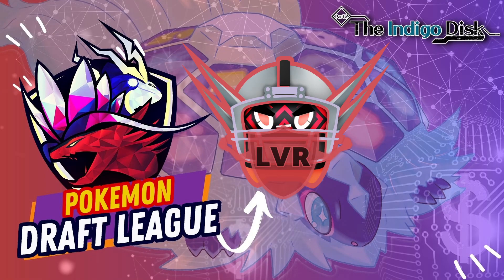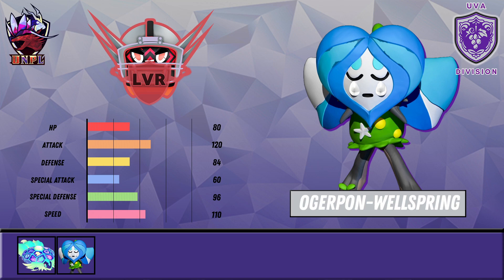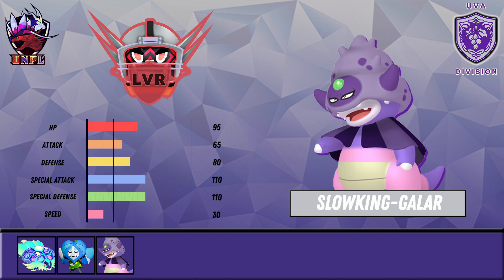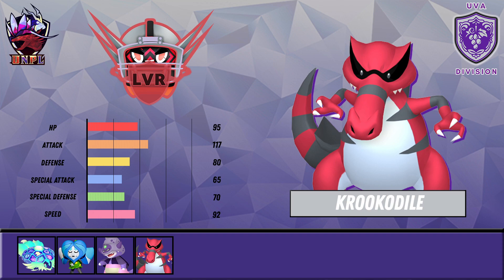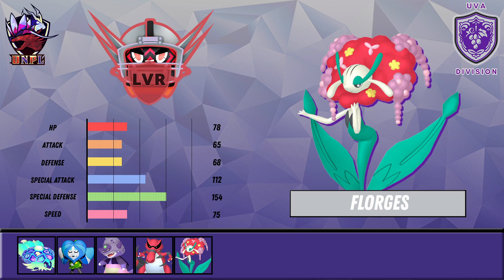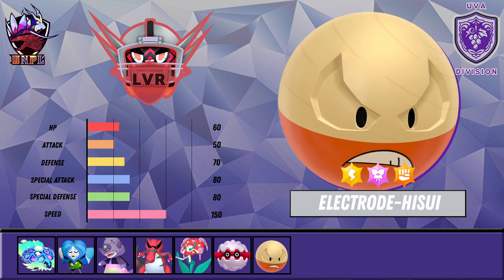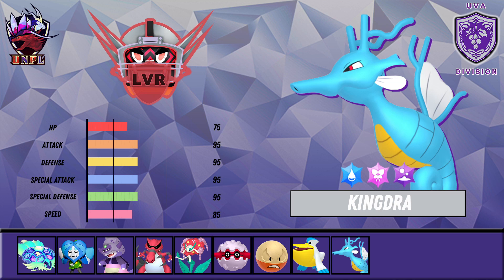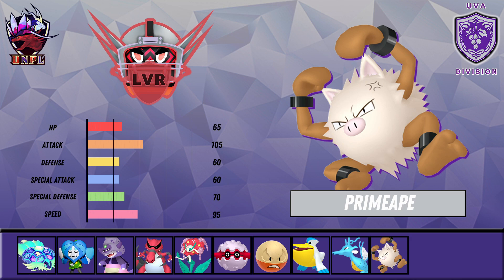I FINALLY GET TO USE THIS POKEMON IN POKEMON DRAFT LEAGUE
I am SUPER excited for this season of UNPL!

Follow the other coaches here:
ItzDannyMac:

 / itzdannymac   (Waukegan Wakes)
CurtTheBuzzwole:

GrandMasterD.Rey:

 / grandmasterdreyyt   (San Diego Snugglers)
OnesieBanette :

 / @onesiebanette   (Solihull Skarmoors)
Hopeless:

 / @hopeless_charmdi   (Illustrious Aurorous)
Arrtz:

 / @arrtz465   (Rustboro City Rejectz)
ScrubSupreme:

Flygon:

ShadowStitch:

 / @shadowstitchdraftcentral   (Charlotte Chandelures)
Emeraldminer:

 / @emeraldminer6067   (DeMEWlition Force)
GentlemanThomas:

 / @gentlemanthomas   (Copenhagen Gallades)
Ruppy:

 / @ruppdat   (Columbus Swoo)
Tone:

 / @tone114   (Miami Palafins)
JacubAsAlways:

 / @jacubasalwaysyt   (Green Bay Pikachus)
RebelTrainer:

 / rebeltrainer   (Renegade Zarudes)
MetagrossMaxis:

Trexo:

 / @trexocc   (Glaseado Glimmora)